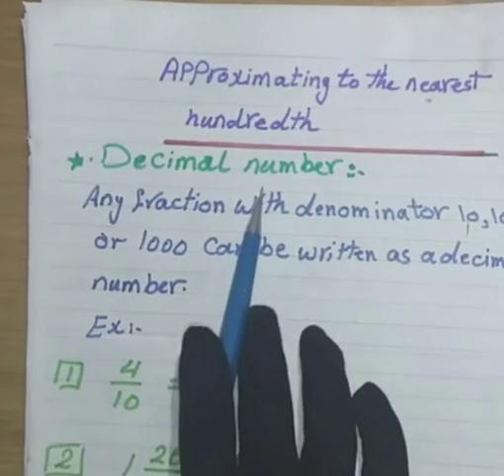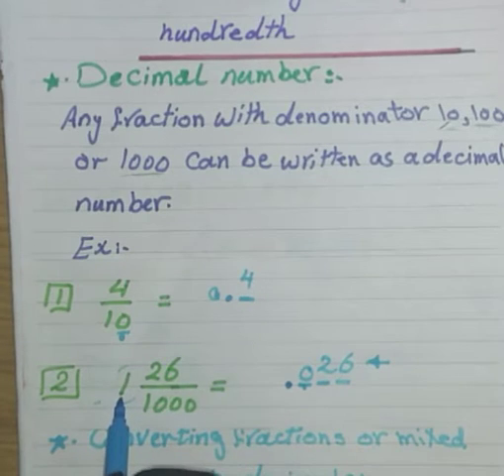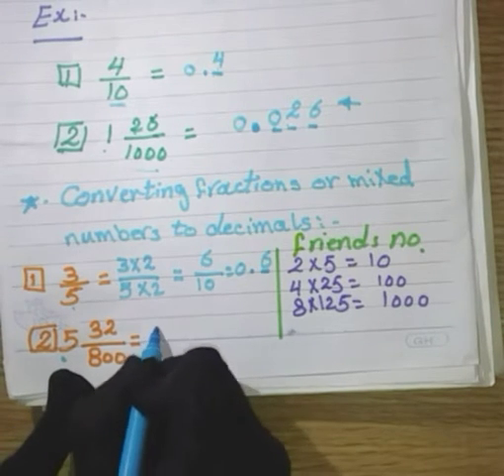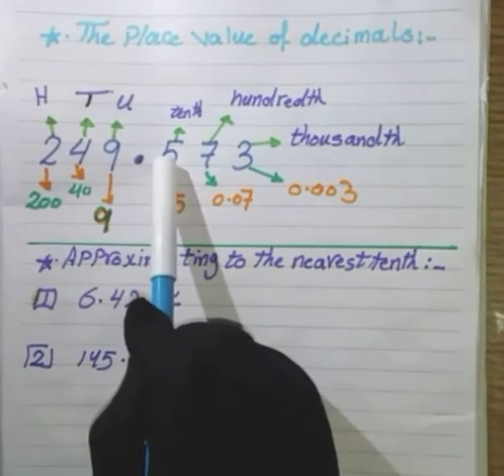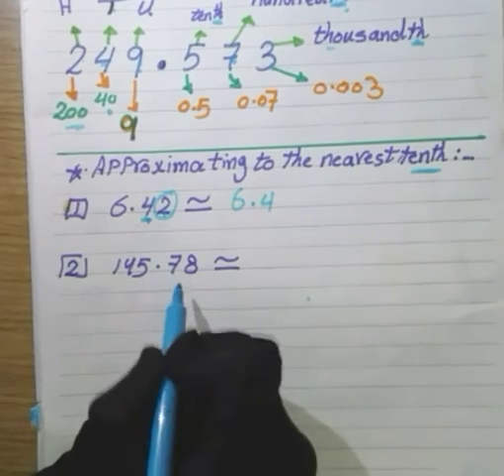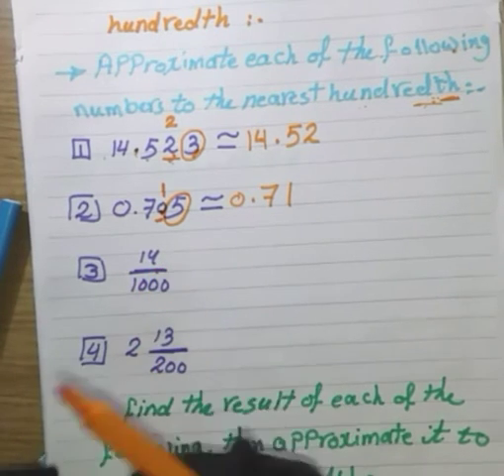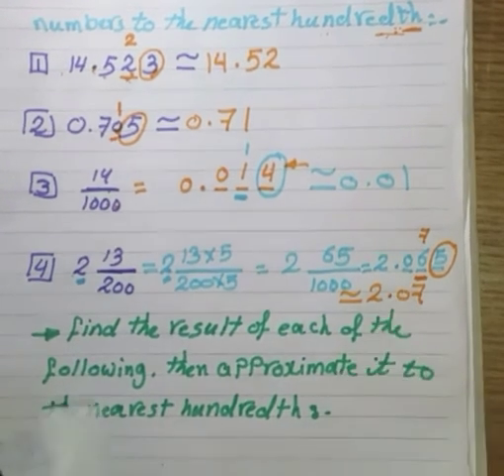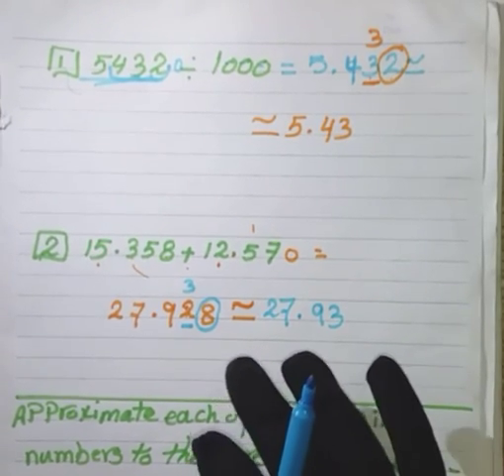Approximating to the nearest hundredth l primary 5 l first term